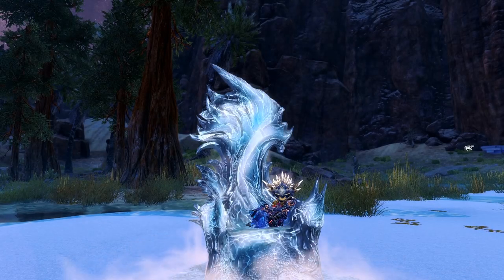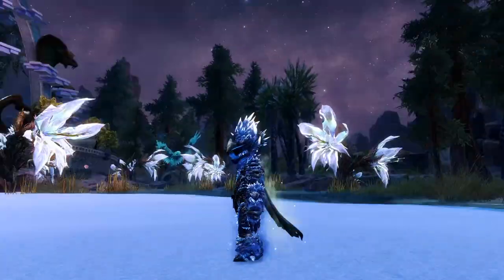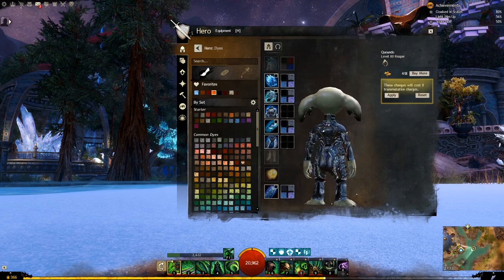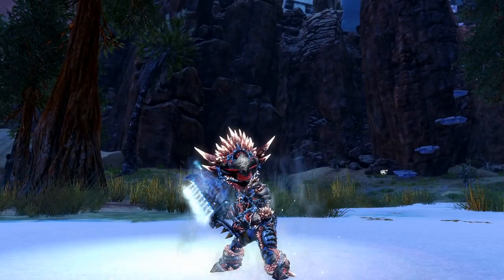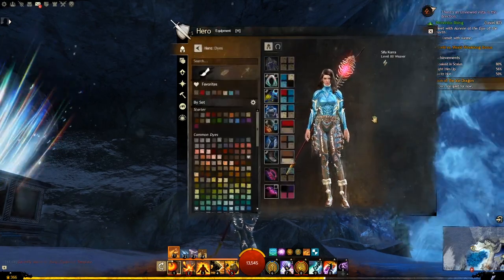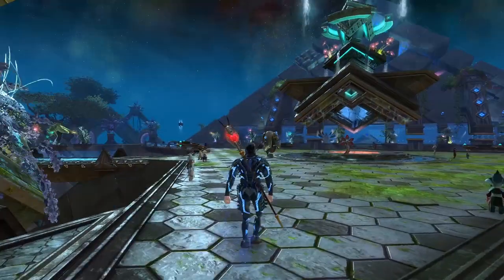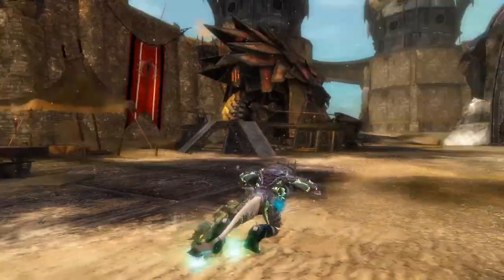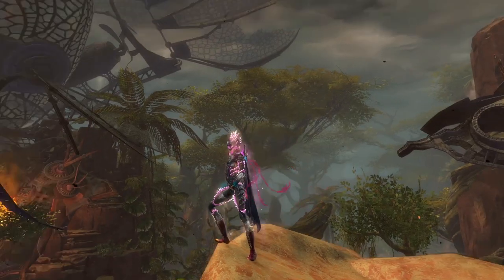Guild Wars 2 - Ice Reaver Chestguard and Legguard Demo!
This week we have the new Ice Reaver Chestguard(500 gems) and Legguards(500 gems) which complete the Ice Reaver Set and are available on the gem store for a limited time only...

Timestamps;
Asura: 0:00
Dye Channels: 1:30
Human: 3:50
Norn: 4:52
Charr: 5:58
Sylvari: 6:37
Outro: 732